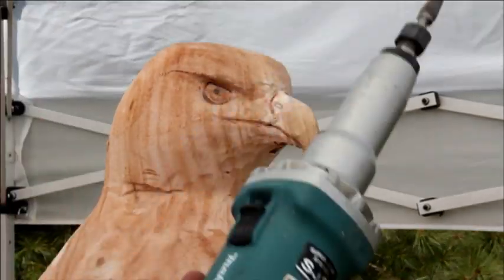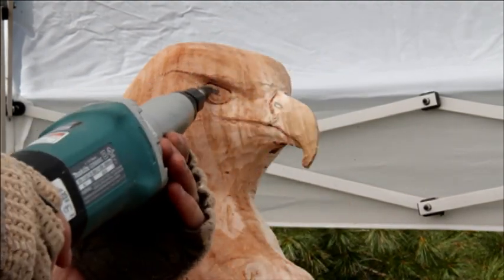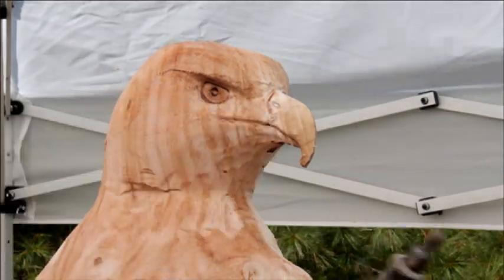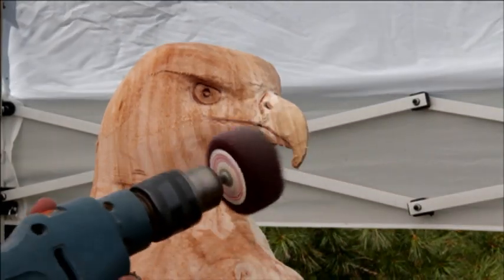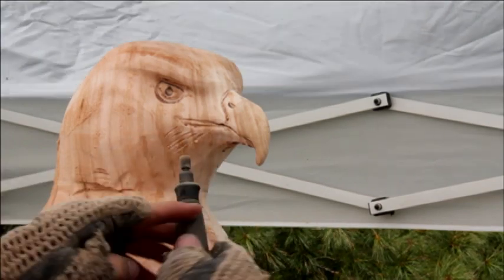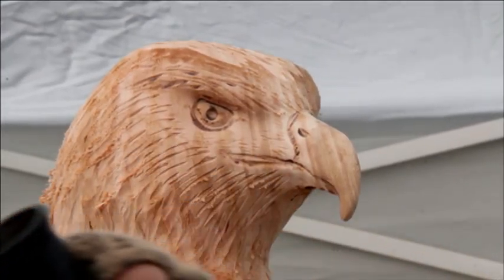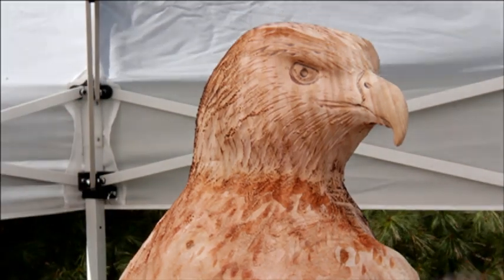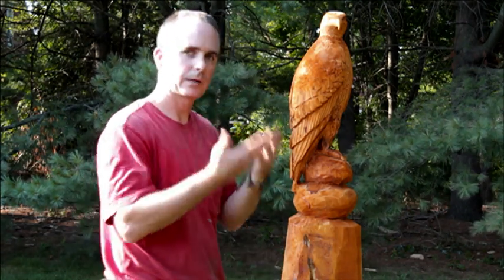How to chainsaw carve a perched hawk or eagle Part 4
Click this play list to see all 4 parts.